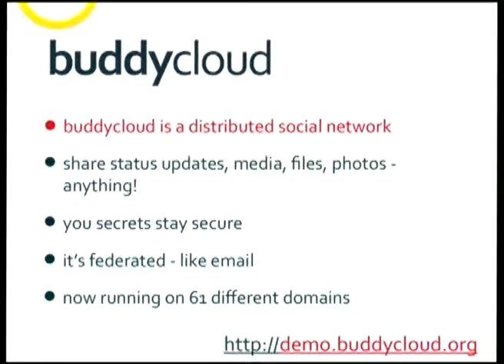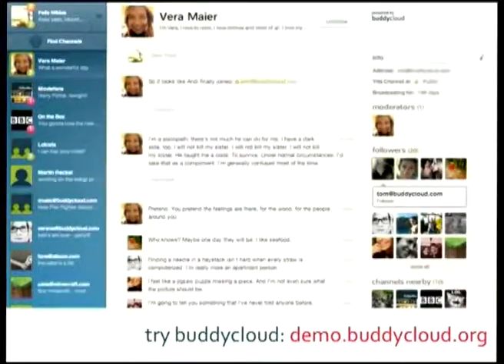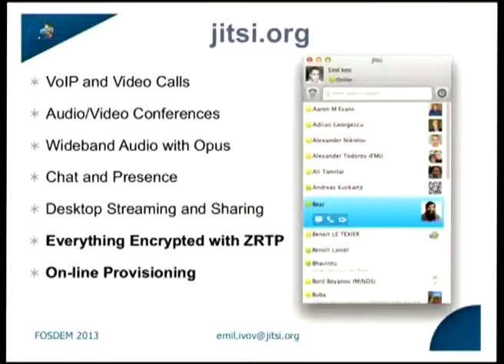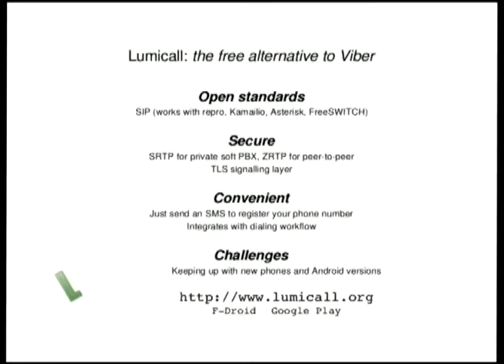[FOSDEM 2013] Free, open, secure and convenient communications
Free, open, secure and convenient communications
Can we finally replace Skype, Viber, Twitter and Facebook?

Peter Saint-Andre
Bdale Garbee
Daniel Pocock
Simon Tennant
Evan Prodromou
Daniel-Constantin Mierla
Emil Ivov

Are you one of the people who has never installed Skype (and never will)? Do you feel a sense of frustration every time someone asks to call you with Skype? Does the excruciating inefficiency of maintaining multiple profiles across Facebook, Google+ and LinkedIn give you more pain than the sound of fingernails scratching a blackboard? Have you tried free and open source alternatives, but found their usefulness limited (or completely failed to get them working)? Would you like to see a way out of this nightmare?

This talk covers the depth and breadth of VoIP and all other real-time communications, encompassing desktop VoIP, instant messaging, social networking, microblogging, server solutions and also emerging areas like WebRTC, Peer-to-peer, privacy with FreedomBox and the mobile VoIP sector.

Despite this broad agenda, the presentations from each speaker have been tightly coordinated with a coherent focus on the challenges of making it all work together comprehensively and conveniently. The speakers have come together for FOSDEM with the goal of mapping out a strategy for free and open communications standards to finally take their rightful place as the dominant paradigm.

The speakers are the leaders in the flagship open source VoIP projects and will participate in a panel discussion and question/answer session in the telephony devroom immediately after the talk.